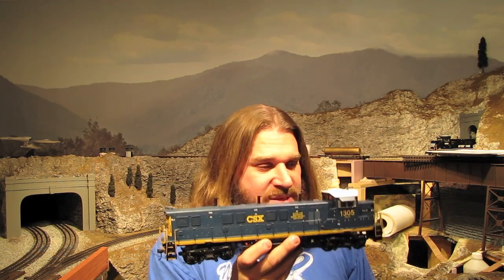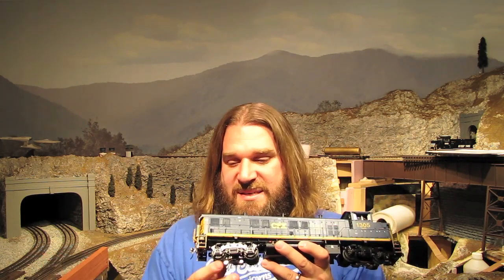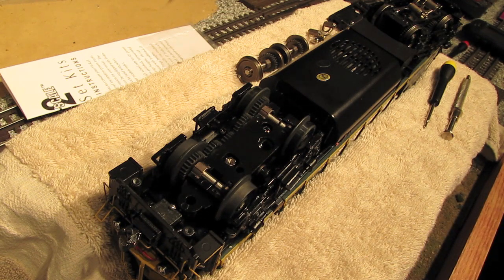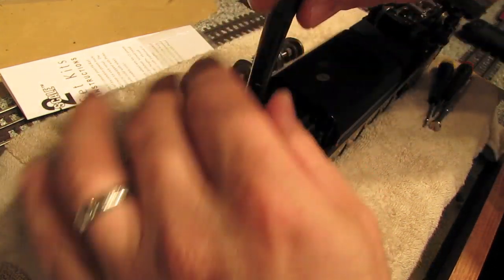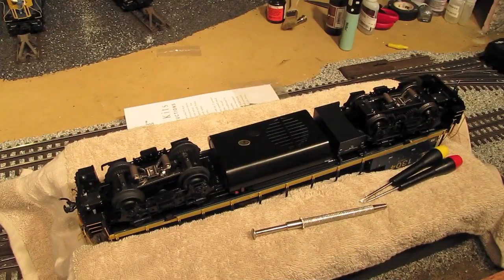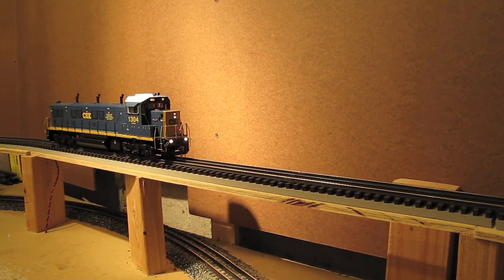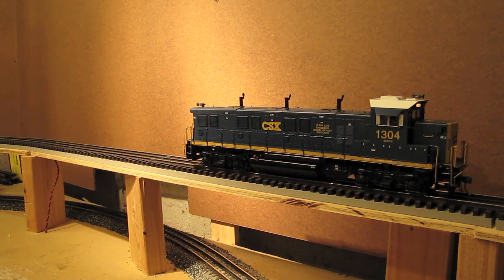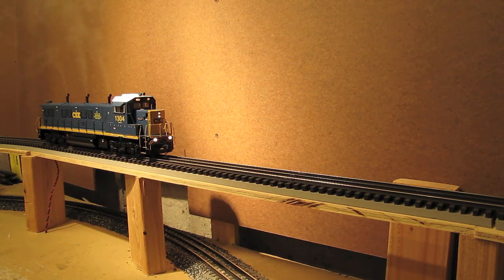Eric's Trains Video Blog - Episode 13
Episode 13 of my video train blog. In this blog episode: Layout status report, Upcoming Videos, New Items, Resurrected ES44, Learn how to install hi-rail wheels on an MTH diesel. Enjoy!